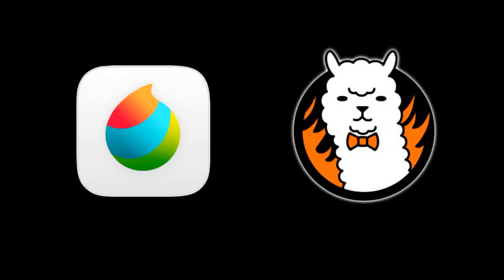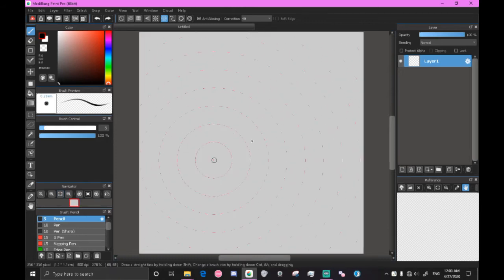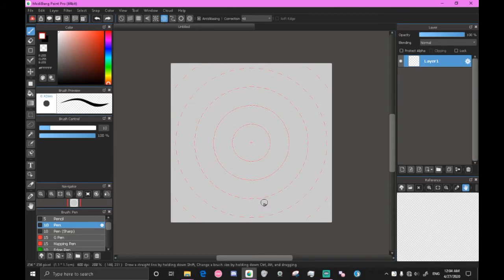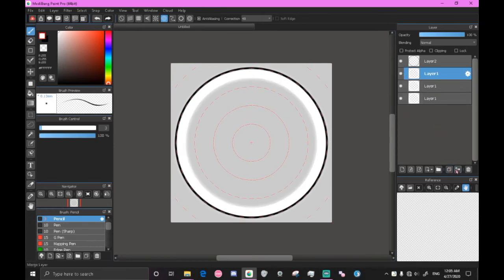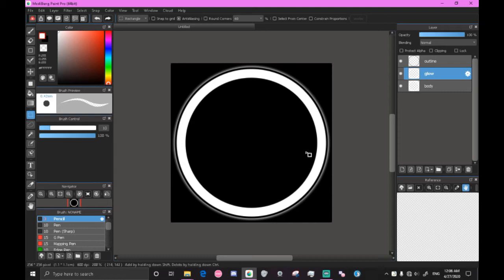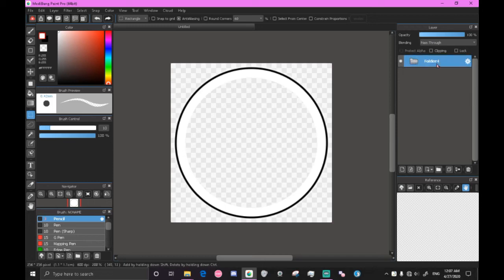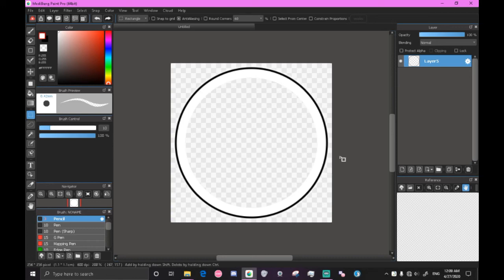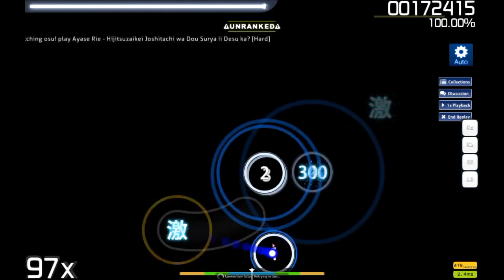OSU! SKINNING TUTORIAL (2): HITCIRCLE (FREE PROGRAM)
Links to programs websites

This is aimed to be for beginners and complete newbies.

I put a little more effort into this video but am still editing in phone so I have some limitations. But I tried to make it a bit more clear and tried not to ramble too much.